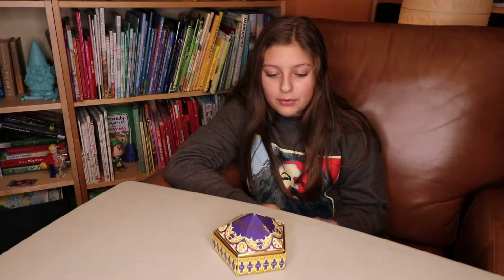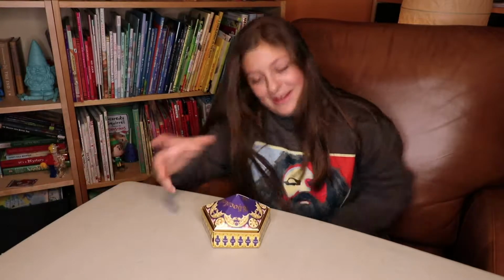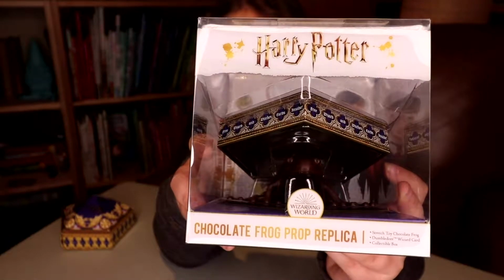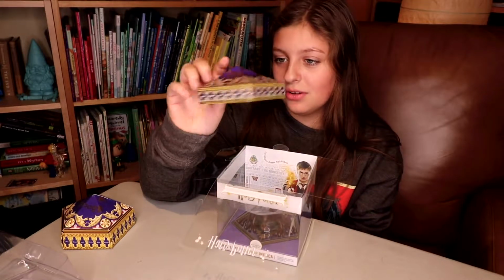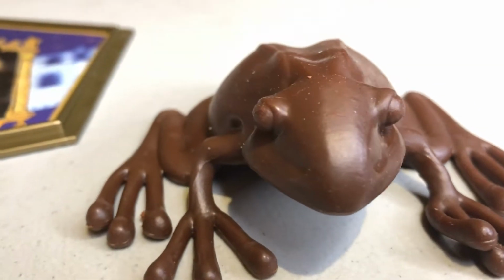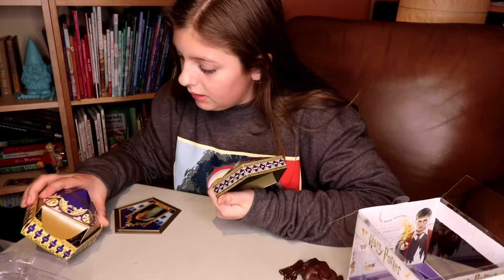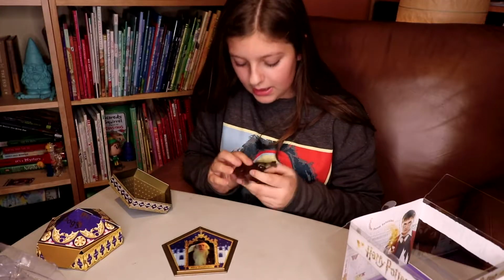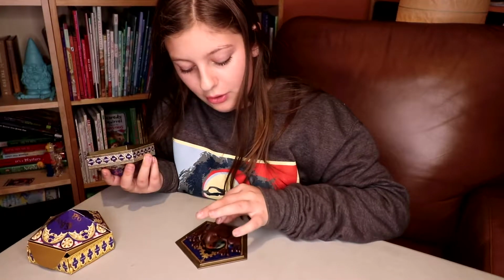Harry Potter Chocolate Frog Prop: Geek Toys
Who doesn't love those Harry Potter chocolate frogs? We found a great collectible at Hot Topic that won't result in you eating your collection.

Watch on Tuesdays for more great toys and our favourite collectibles you should be on the lookout for.